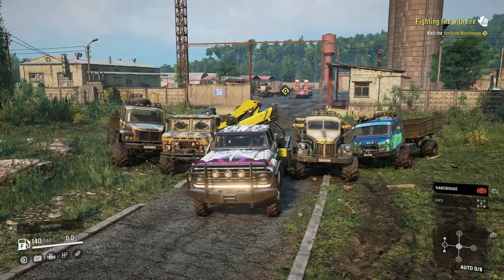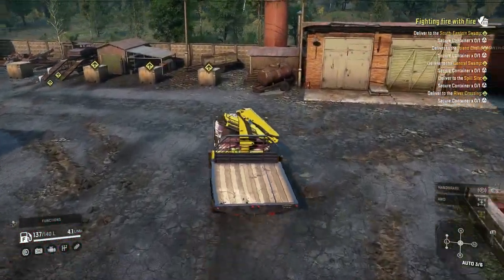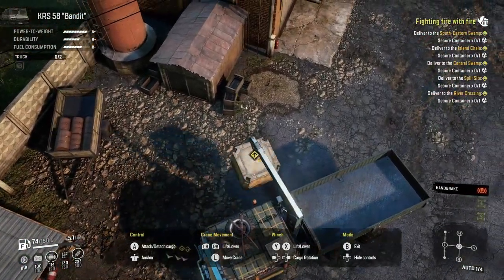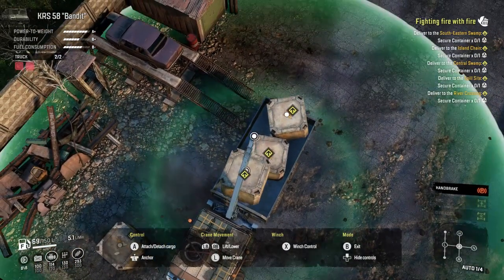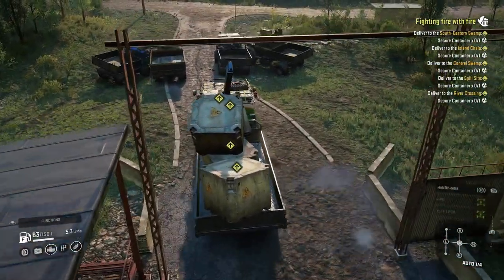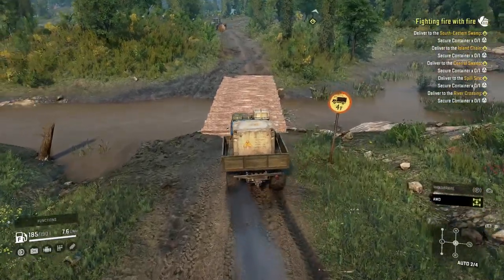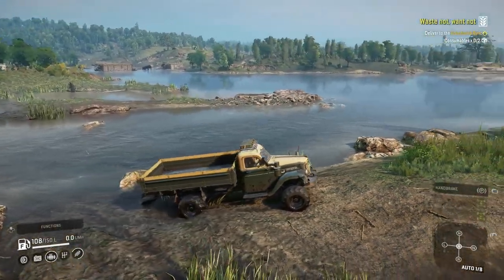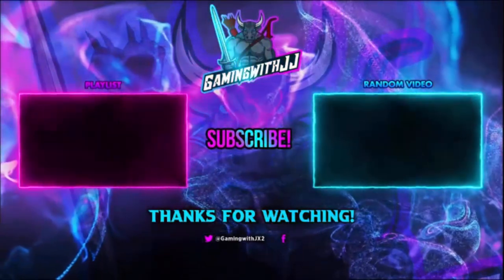All Small Truck Fleet New SnowRunner Phase 8 Gameplay Update/DLC Crocodile F750 Actaeon Warthog 805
In Today's Video We Will Be Playing Snowrunner. In This Video We Will Complete The Contract Or Task Called Fighting Fire With Fire. We Will Be Using The Step 33-64 Crocodile, Tuz 108 Warthog, Tuz 16 Actaeon, Ford F750, Tatra 805 And The KRS 58 Bandit.  This Is More Of A Gameplay Video Not Really A Where To Or How To Guide Tutorial Or Walk Through Video Not Really A Update Video. We Will Be Driving Around On New Phase 8 Or Season 8 Maps. The New Area Is Called Belozersk Glades In Central Asia. The 4 Map Names Are Crossroads, The Institute, Harvestcorp And Heartlands. The 3 New Vehicles Are Called Kirovets K7m, Kirovets K-700, And The Step 39331 Pike. There Is Also A New DLC Vehicle Called The Rezvani Hercules. They Added New Trailers Cultivator Harvester And Seeder Which Is Called A Multi Row Planter. Along With New Cargo Types Of Wind Turbine Blades, Chemical Barrels, Hay Bales Potatoes, Trash And Cistern Which Is A 5 Slot Cargo.